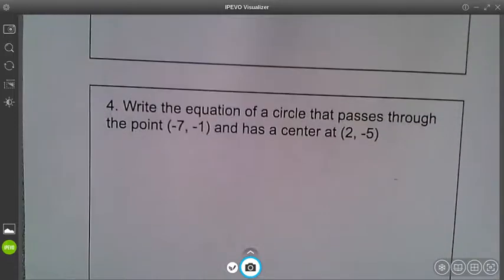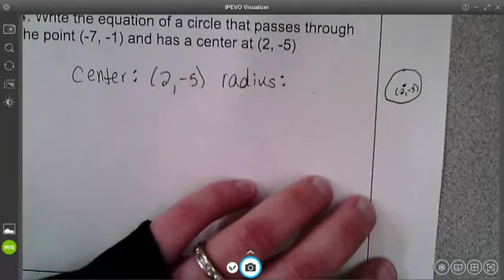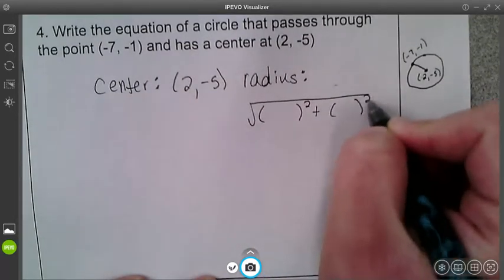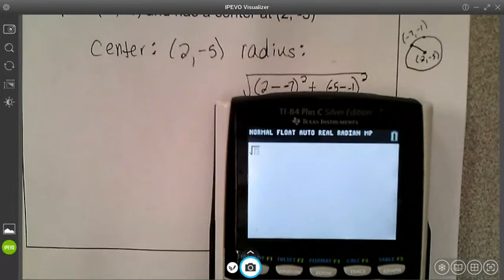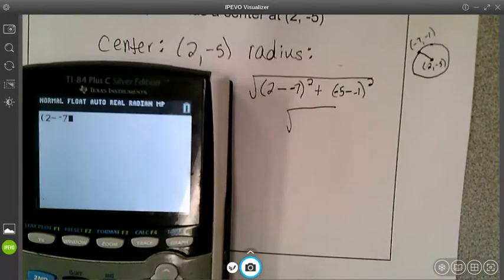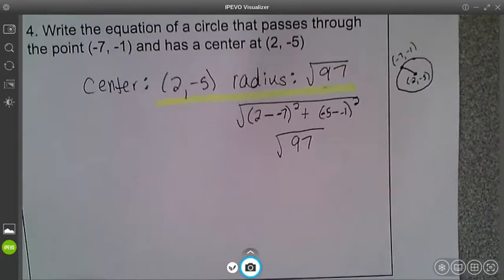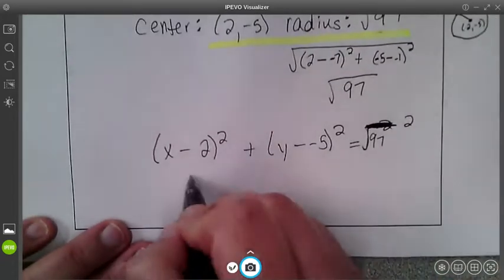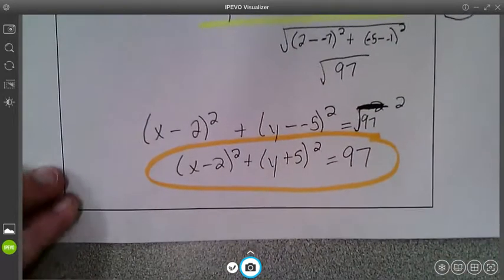Writing equations of circles example 4